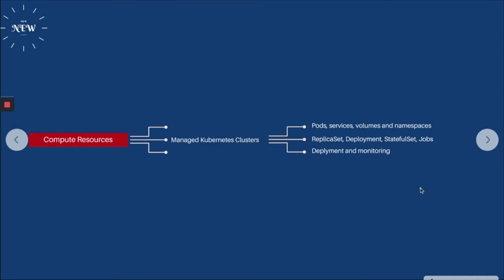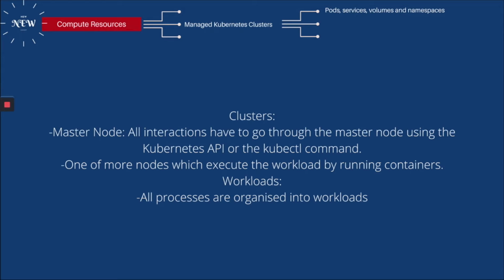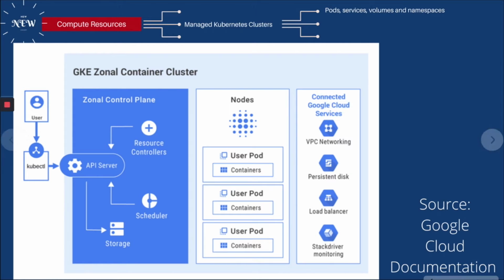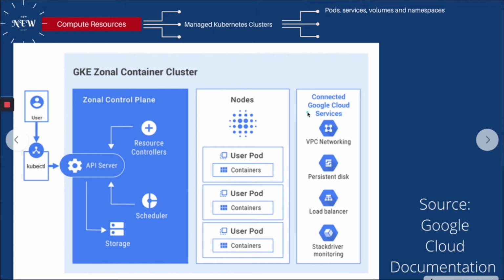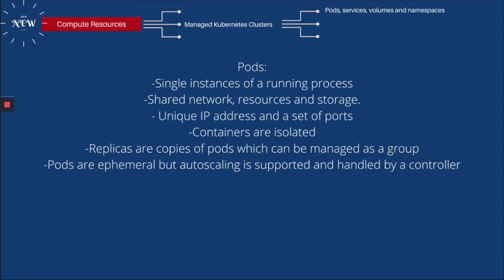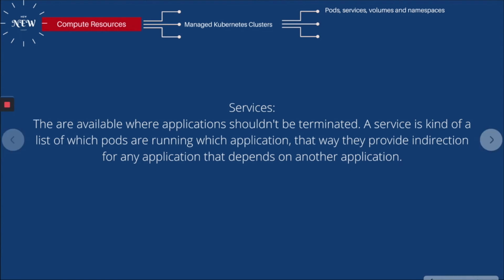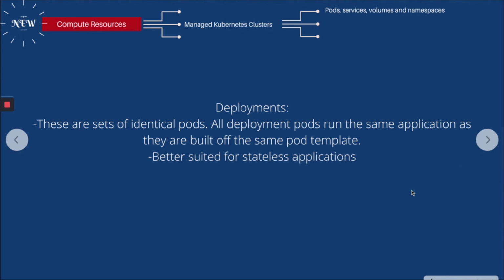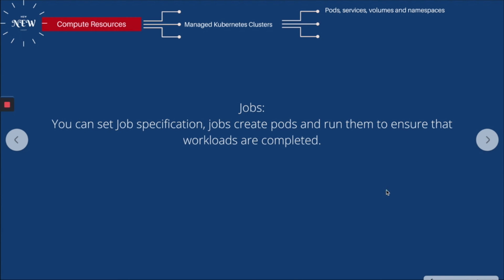Associate Cloud Engineer| Kubernetes Architecture | GCP Exam Ready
This video explores the structure of Kubernetes, the key concepts and keywords related to it. These are key concept for the Google Cloud (GCP) Associate Cloud Engineering Certification.

🕗. Timestamps:
Kubernetes on GCP- 0:22
Key concepts map- 0:54
Cluster Architecture- 1:31
Kubernetes Architecture- 2:39
Pods- 4:33
Services- 5:54
ReplicaSets- 6:30
Deployment- 7:07
StatefulSets- 7:41
Jobs- 7:57